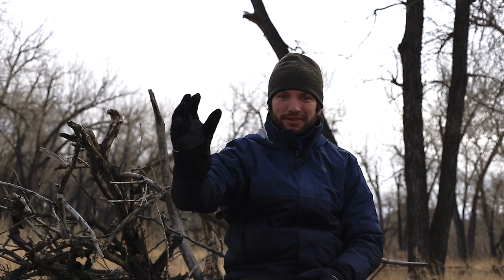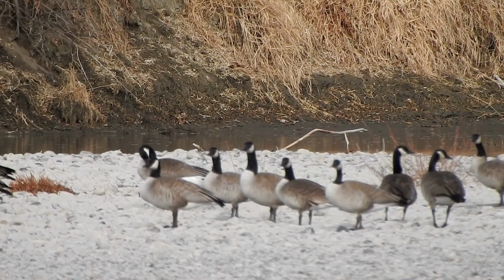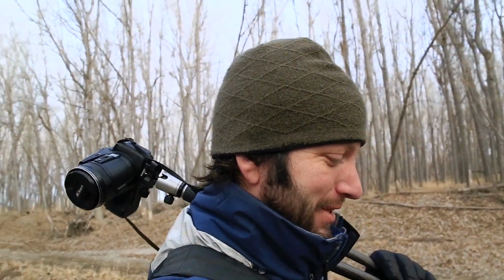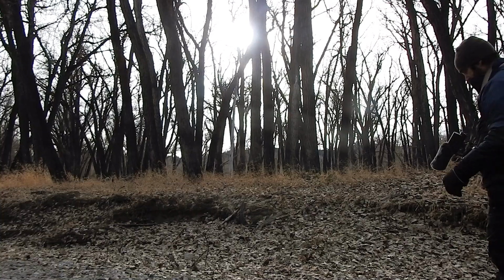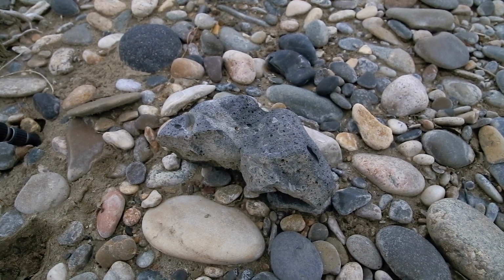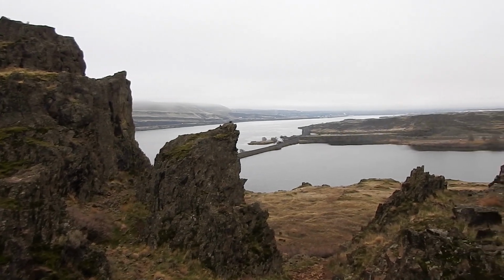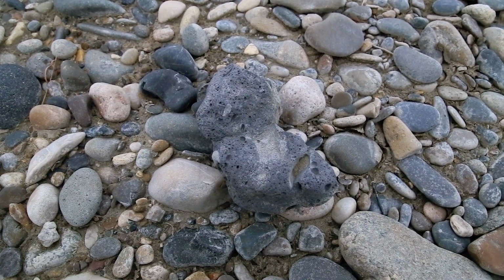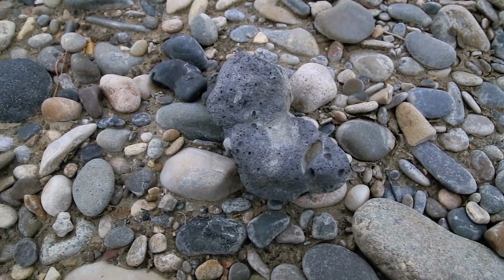HIKING the Forests By the Yellowstone River. WANDER in WONDER 13. Vlog.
Spent an afternoon hiking in the woods at Howrey Island by the Yellowstone River in eastern Montana. Am always amazed at how spectacular the scenery is there in numerous subtle ways... rich shades of yellow and brown in the grasses and vivid blues in the river. Also, as ever, lots of Canada geese!

Last Vlog before heading to Yellowstone National Park again for a few days! Catch you all again soon. :)